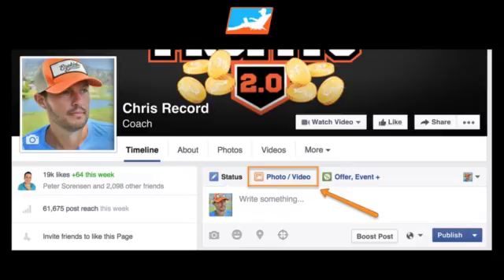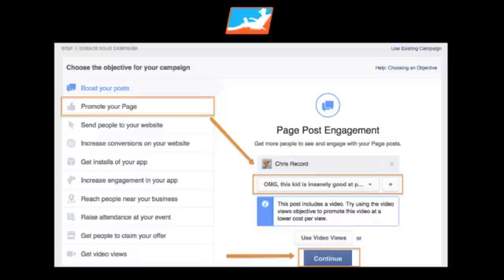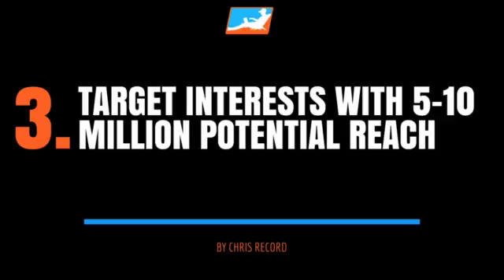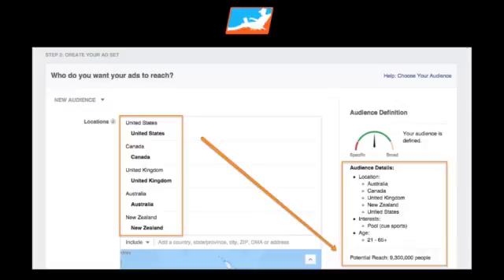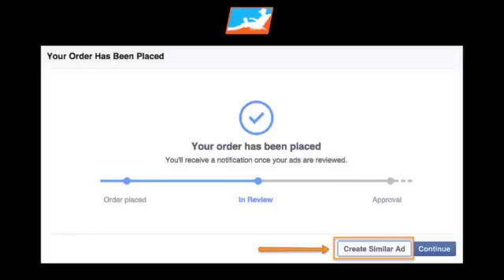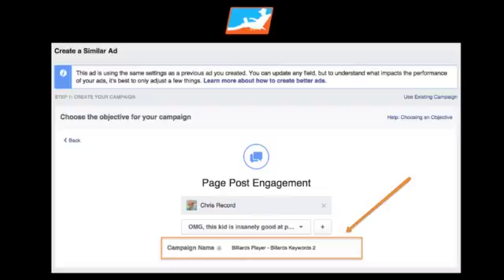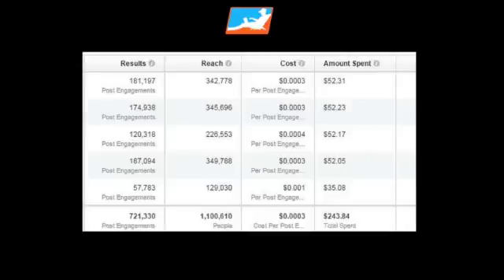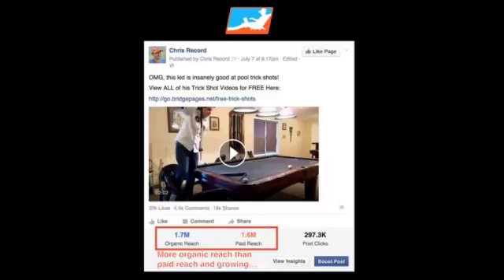Tecademics Ambassador Course || Tecademics Ambassador Free Training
Tecademics Internet Marketing College Products
Tecademics e-learning university can be categorized into 3 major components:

TEC: The Entrepreneur Club
Every solid structure needs a starting point and base foundation. The Entrepreneur Club (TEC) gives you access to a private internet marketing forum for a small monthly fee. This is the community of entrepreneurs looking to sharpen their skills by accessing weekly education lessons and networking with like-minded marketers from all over the world.

The expert directed weekly trainings are specifically designed to keep methods current and knowledge immediately useful to utilize. You will have the openness to ask questions and get help from others going through the same challenges and opportunities to optimize and organize.

The TEC forum was fantastically formulated to get you involved with the innovative Tecademics economy to have tactical online collaborations between students, subject matter and TA trained instructors. The fresh and relevant weekly lessons will be an on-going effort to ensure you are up to speed and can continually keep pace with the movers and shakers of the industry.

One small example of what to expect inside the Tecademics TEC Forum is how everything is classified into specific categories such as choosing a Major Topic like eCommerce, then drilling it down into a specialization topic such as Amazon or going even further into Focus Topics such as Webstore or Shopify.

The Tecademics Entrepreneur Club is $100/month for complete access.

IMPACT: Internet Marketing Principles And Core Training
I.M.P.A.C.T. is designed to deliver the core principles and training of anyone interested in the process of becoming an internet marketer or improving their internet marketing abilities. It was formulated for the weird ones who are committed to creating a serious business career and full time profession out of it.

A definitive and decisive direction indeed, the TecAdemics IMC advanced eduational-learning lessons are a home study program that acts as a carefully crafted course taught by founder Chris Record.
He along with his TecAdemics team are subject matter specific experts and will be going over the ‘electronic encyclopedia of internet marketing fundamentals’ for you to learn, build and booster your bottom business line.

You can view all of the lessons anytime online and go at your own pace. There will be up to 10 years of relevant marketing lessons with a price tag valued at $2,000.